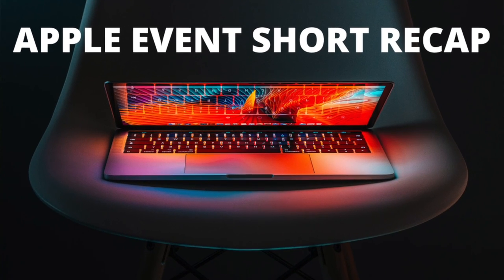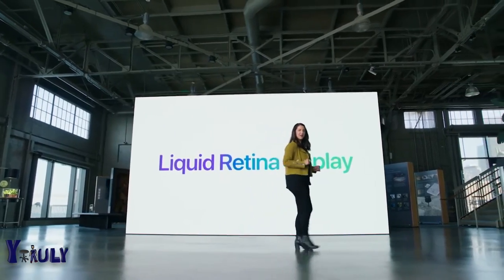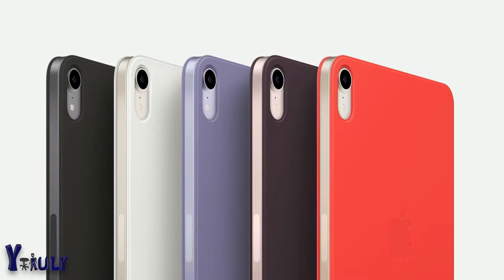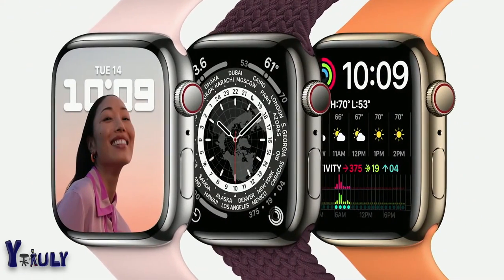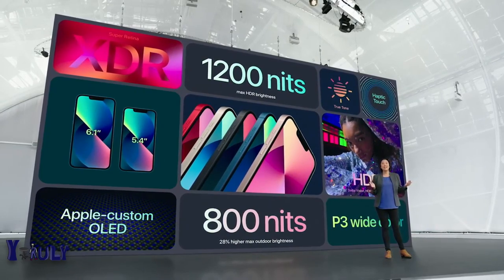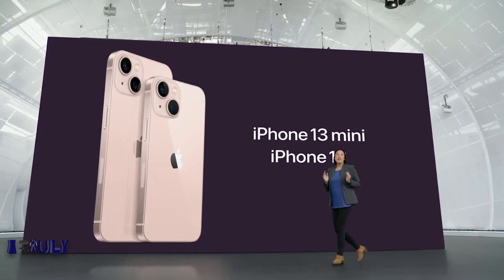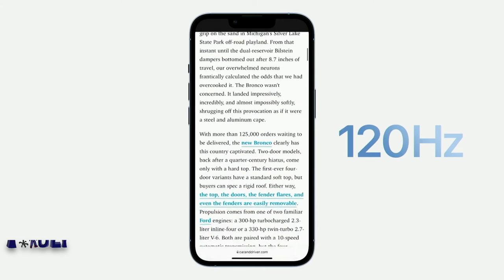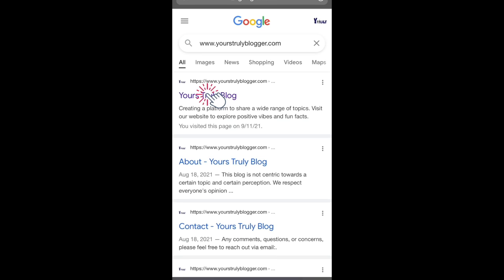Apple Event 2021 Short Recap (apple TV+, iPhone 13/13 pro, iPad Mini, Apple watch 7) - September 14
Apple Event Short Recap (apple TV+, iPhone 13/13 pro, iPad Mini, iPad, apple watch 7) -- September 14, 2021 event:

Here's the recap of the Apple September 14 event.

I hope you guys like this compressed version of the event. Share your comments and help us improve!

We will keep on bringing some and interesting videos about fun facts, the compilations of the latest trends, informative videos on recent trends, and much more!